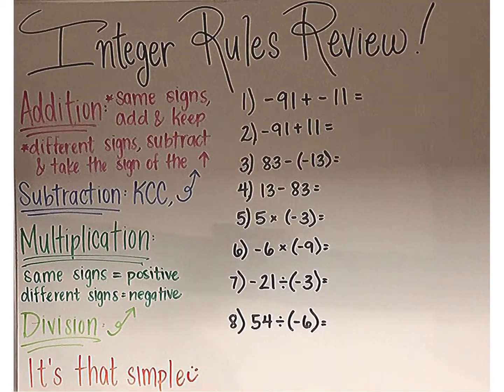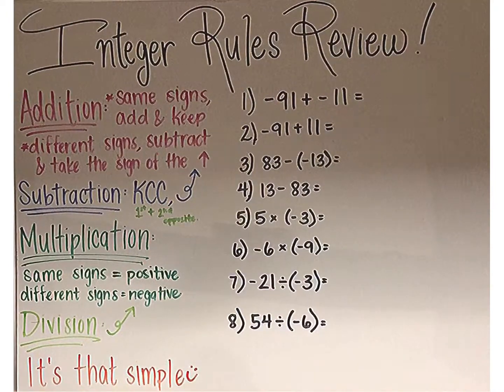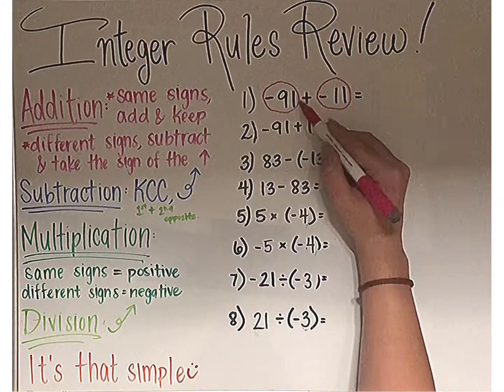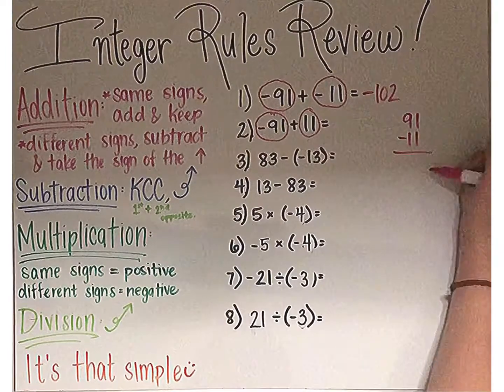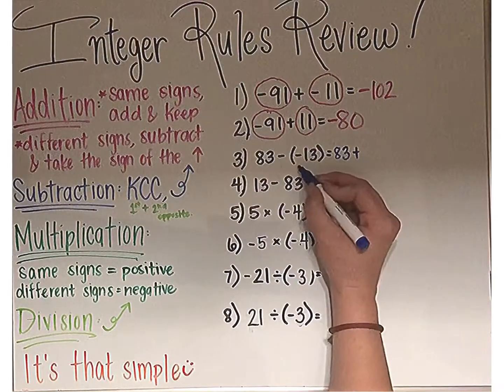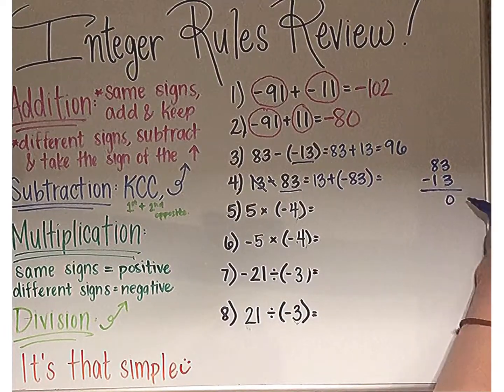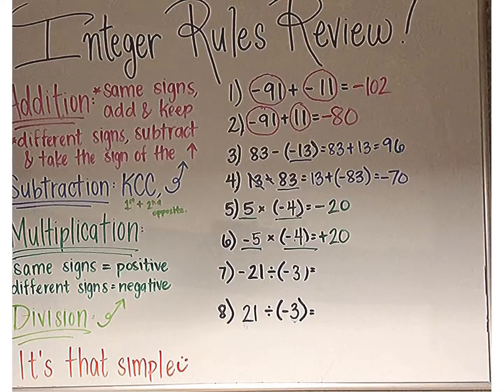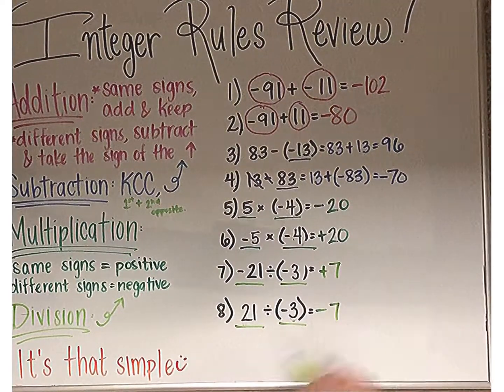Integer Rules Review